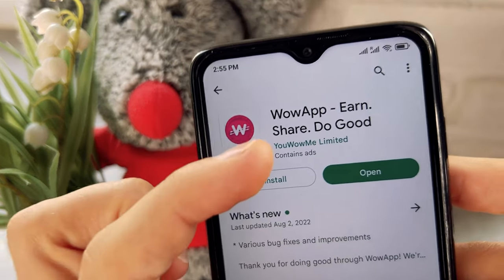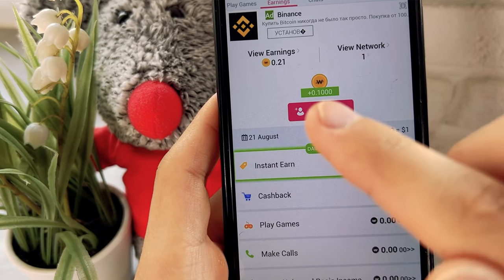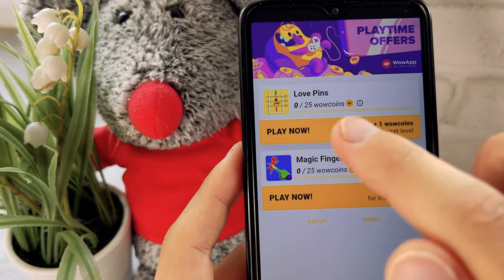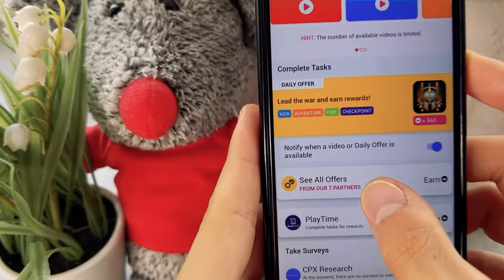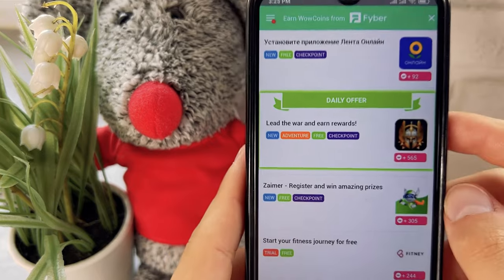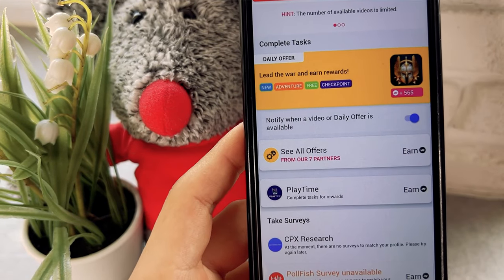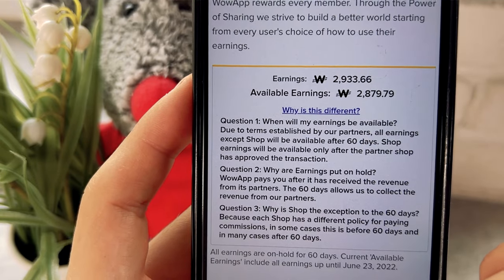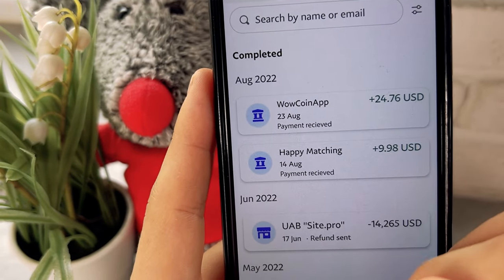Withdraw $100 Daily From App (Make PayPal Money Online For Free)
In this video, I’ll be showing you how to get paid playing games which is a new strategy to make PayPal money online for absolutely free this year 2022. To know more about the strategy, how it works, how to set it up for absolutely free, and how to use your laptops and phones to make money consistently, make sure you watch the full video to learn every step.

How to earn money for free on your phone? Where you can find the best app for making money online? I tried to answer these questions in this video!

💸 The app I used in this video is in pinned comment!

✅ THE BEST WAYS TO MAKE MONEY ONLINE FROM HOME